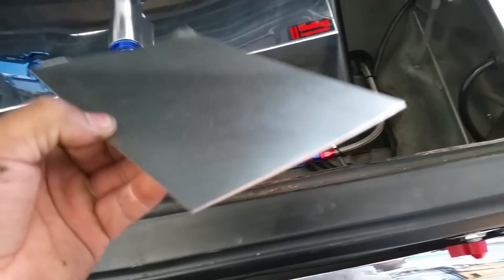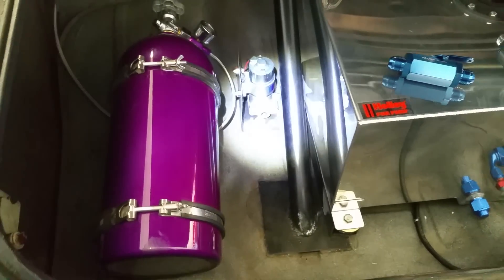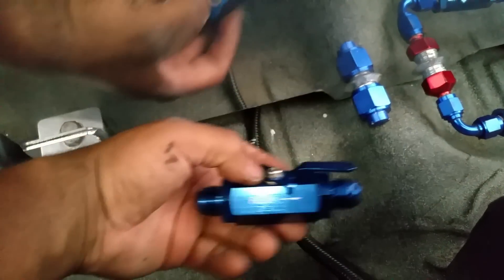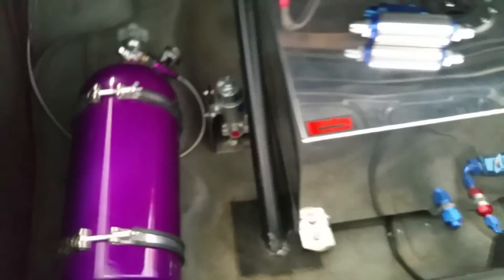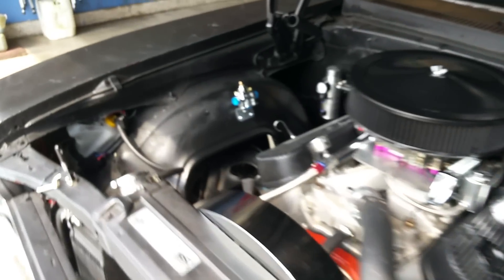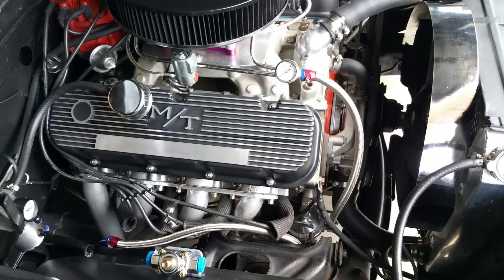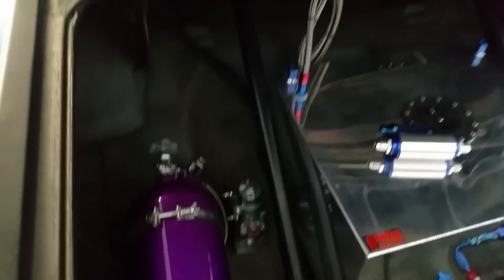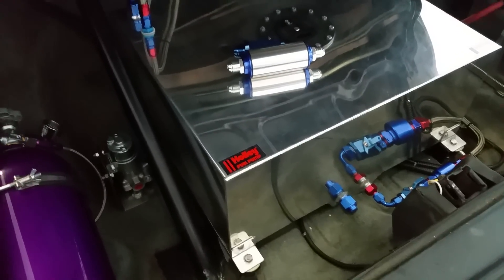CHEVY NOVA BIG BLOCK HOLLEY BLUE